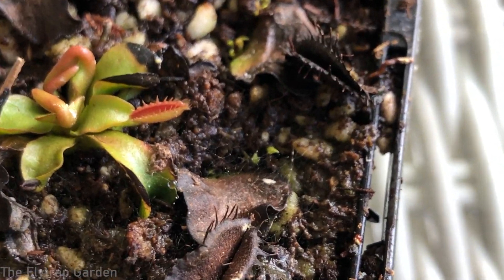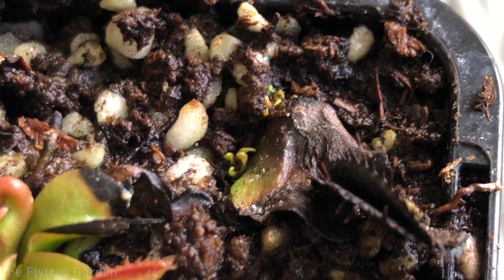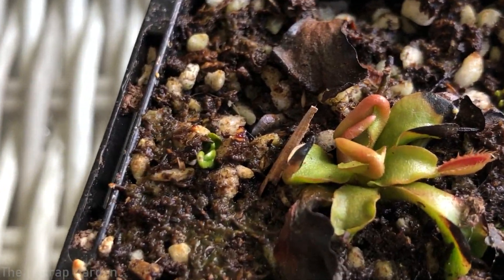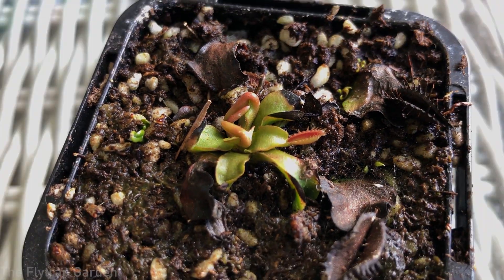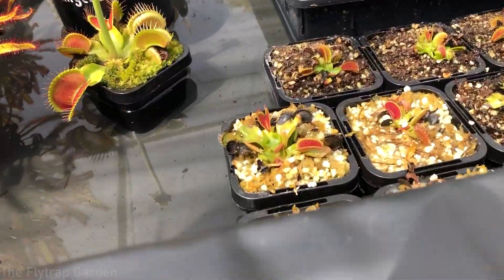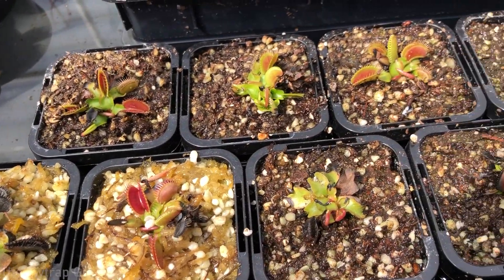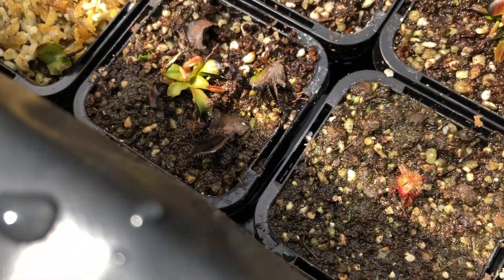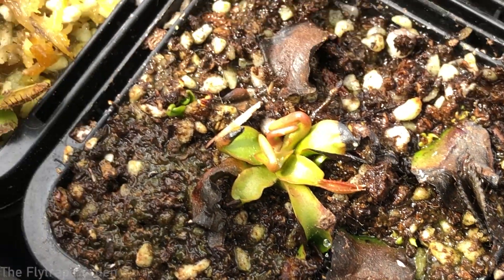Do Leaf Cuttings Work on Venus Fly Traps?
This is the update video for our leaf pullings we did a while back :)